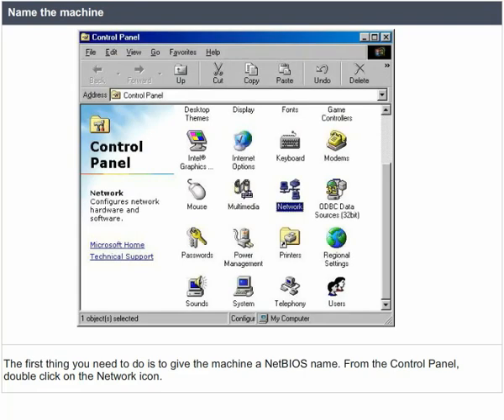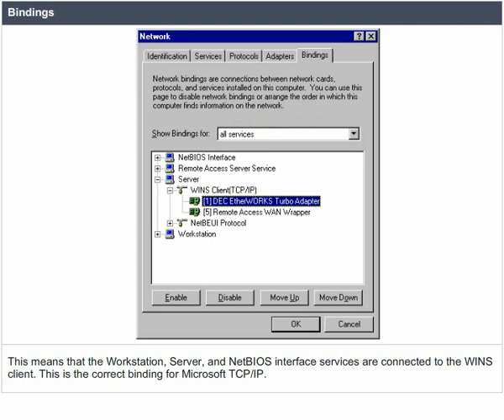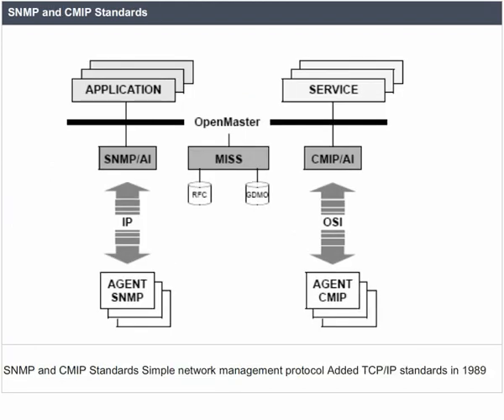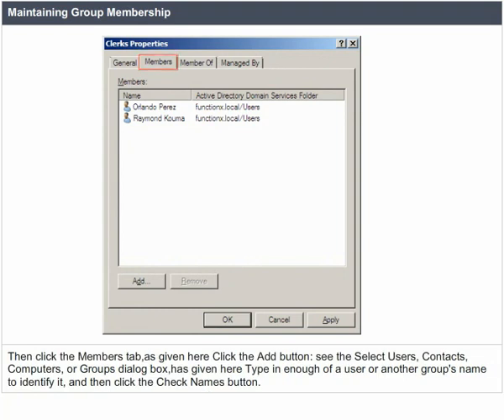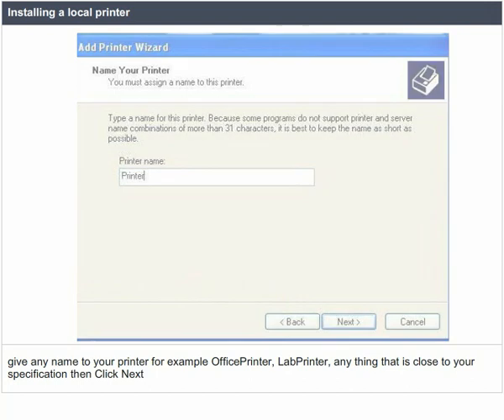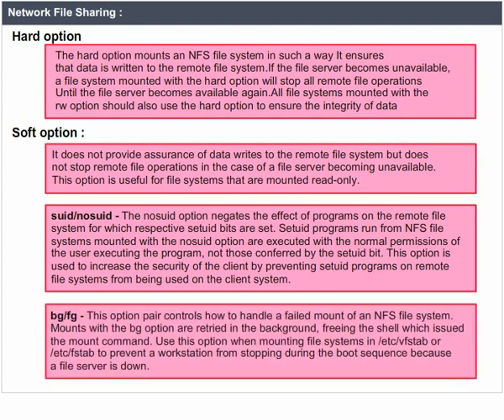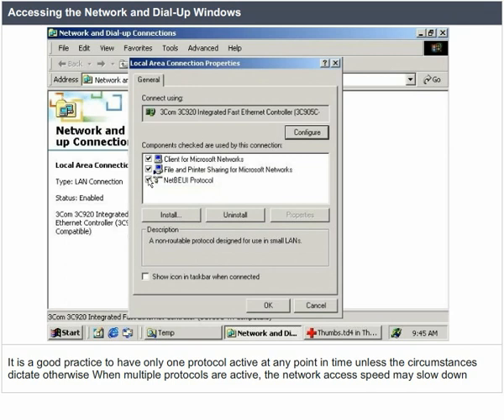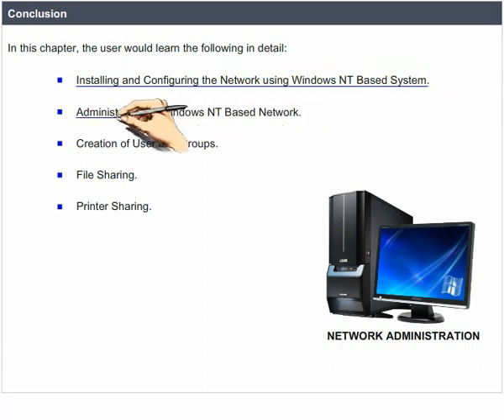O Level - 4 Network Administration